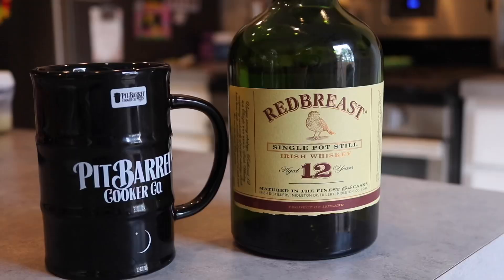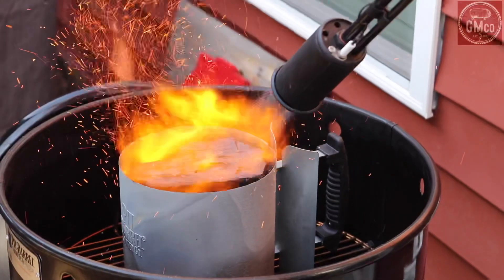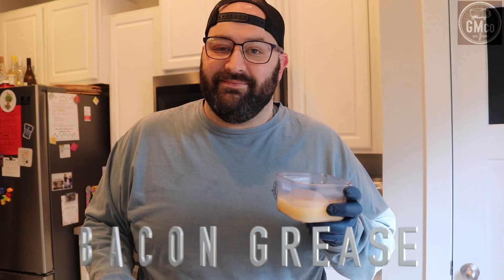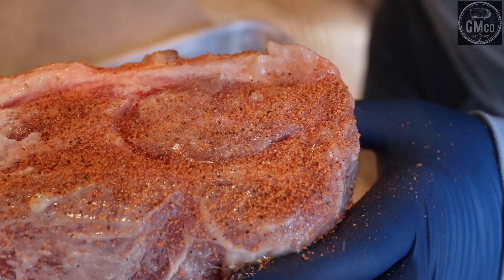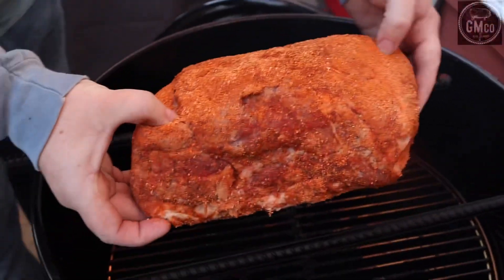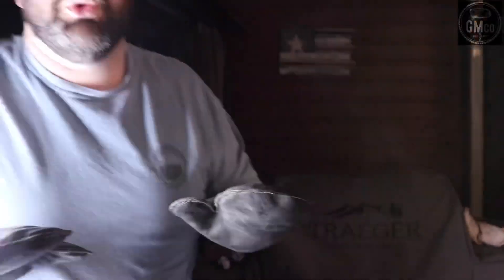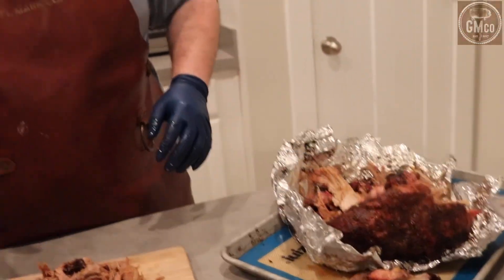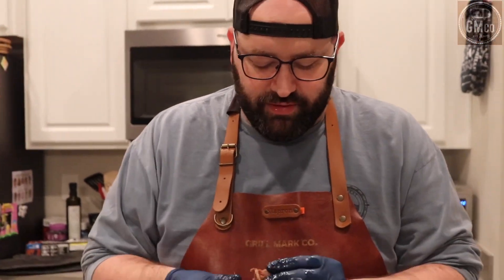JUICIEST PORK EVER l Pit Barrel Cooker l Grill Mark Co.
Follow me on this DELICIOUS journey of pulled pork. I fired up the pitbarrel smoker and used the ferrariofpork cheshirepork. Smoked to a JUICY PERFECTION! Watch the video, share it, like it, and try the recipe for yourself!